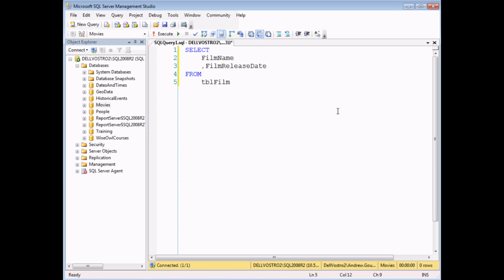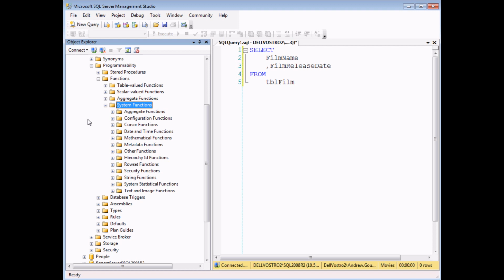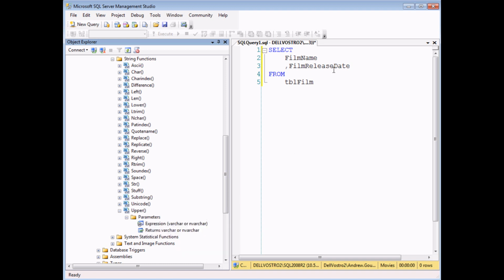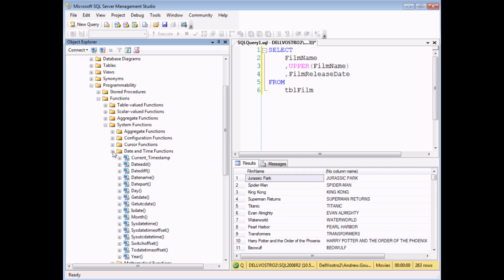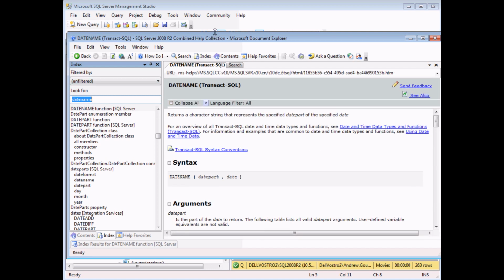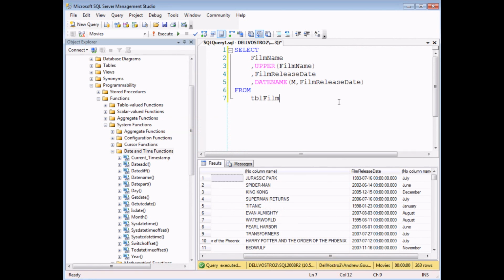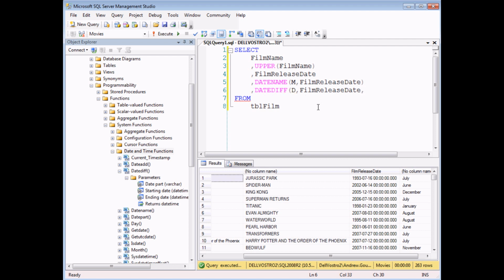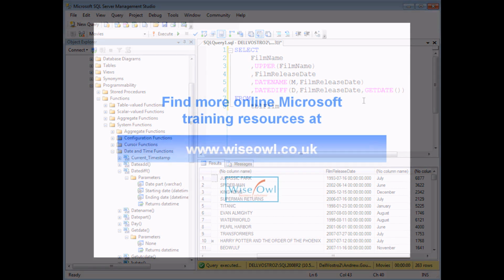SQL Server Queries Part 7 - Using Functions in Queries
- Learn the basics of using functions in Microsoft SQL Server queries.  This video teaches you how to use functions to create calculated columns in a query, including where to find a list of available functions, how to work out which parameters you need to fill in using the help system, and how to combine functions in more elaborate calculations.